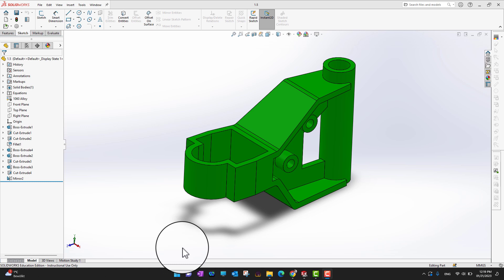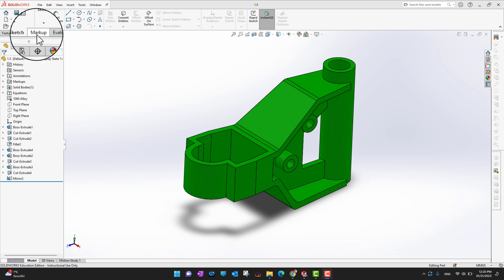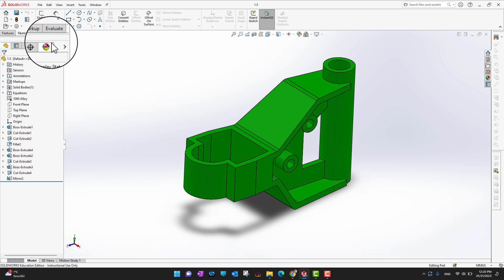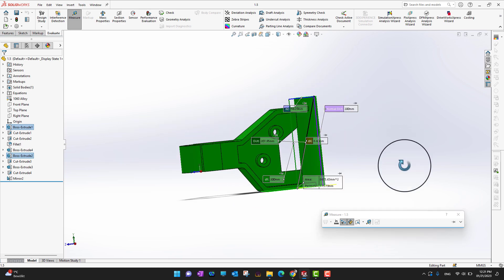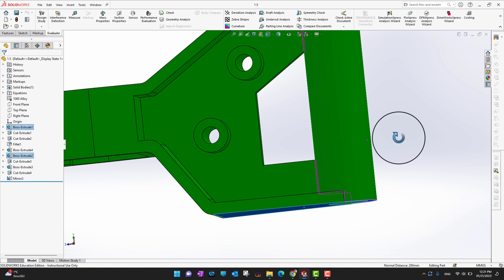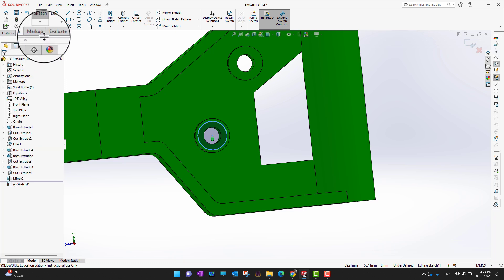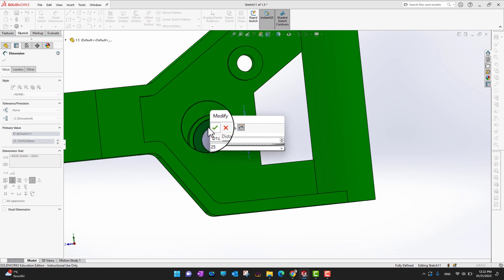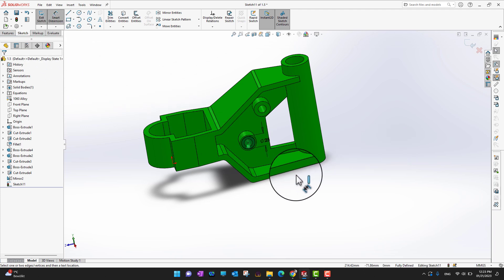How to Measure a Part in Solidworks - Solidworks Beginner's Tutorial by AB Designs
How to Measure a Part in Solidworks - AB Designs

The "Measure" command in SolidWorks is a powerful tool that allows you to accurately determine the dimensions and properties of various features in your model. In this YouTube video, I will show you how to use the Measure command in SolidWorks to obtain precise measurements and perform various analyses.

First, I will demonstrate how to access the Measure command and explain the different measurement options available, including distance, angle, radius, and more. I will then show you how to use the Measure tool to obtain measurements between specific points, faces, or edges in your model.

Next, I will demonstrate how to use the Measure command to perform basic geometric analyses, such as calculating the area and volume of a specific feature. I will also show you how to use the Measure command to perform more advanced analyses, such as calculating the mass properties of your model and verifying that it meets specific design requirements.

Finally, I will provide some tips and tricks for using the Measure command effectively and efficiently in SolidWorks. By the end of this video, you will have a solid understanding of how to use the Measure command to perform accurate measurements and analyses in SolidWorks.